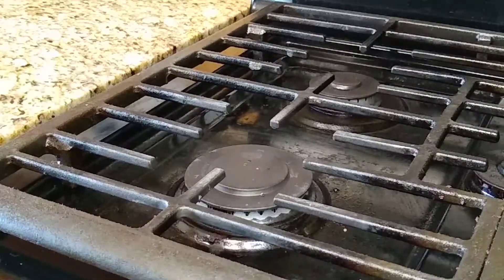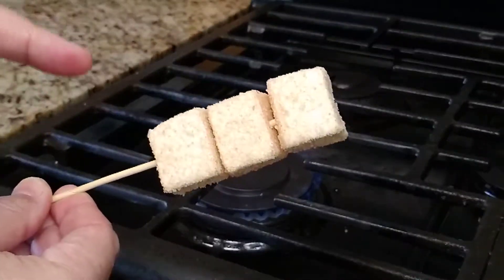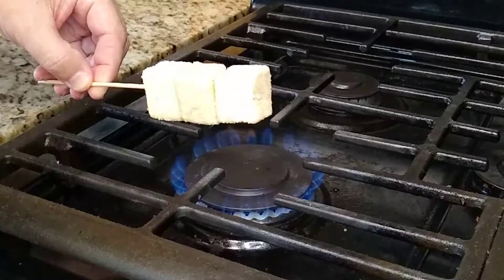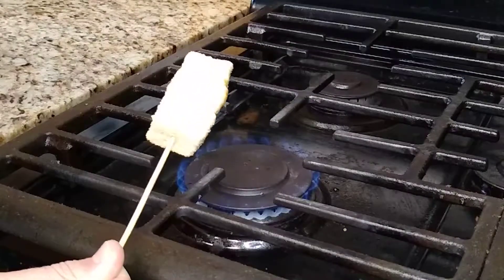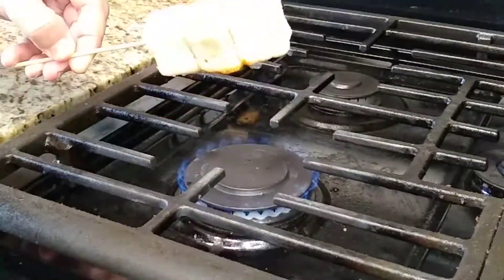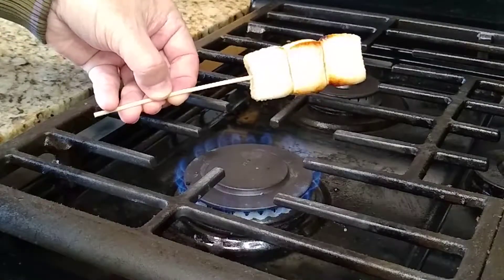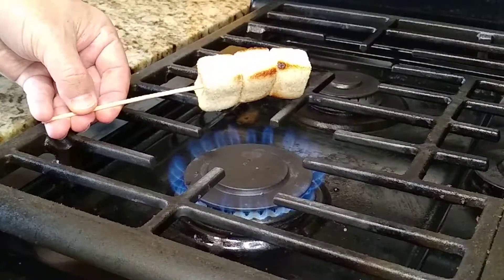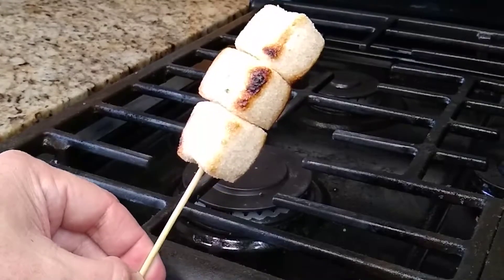Stove-top Toasted Marshmallow (Churro Flavor)